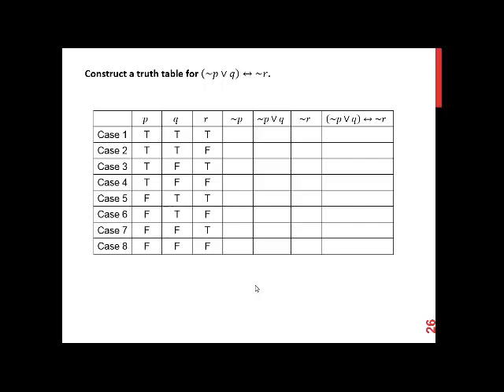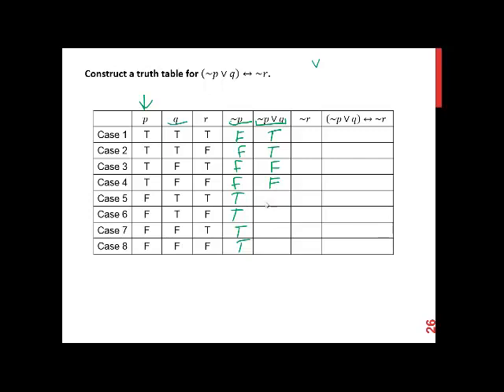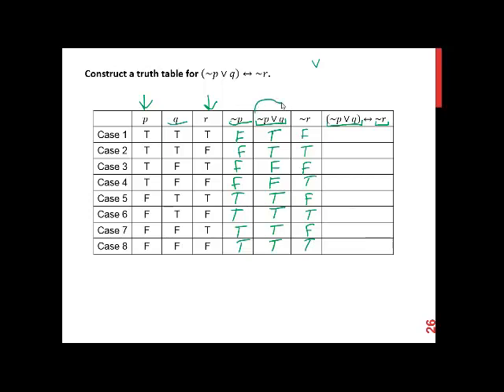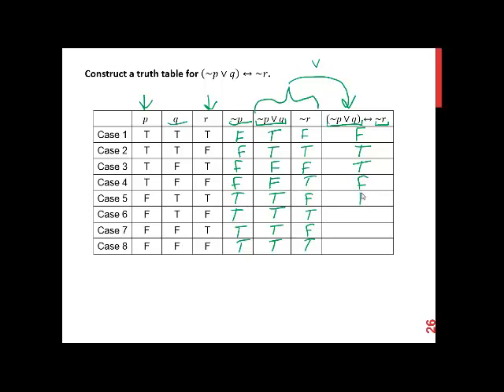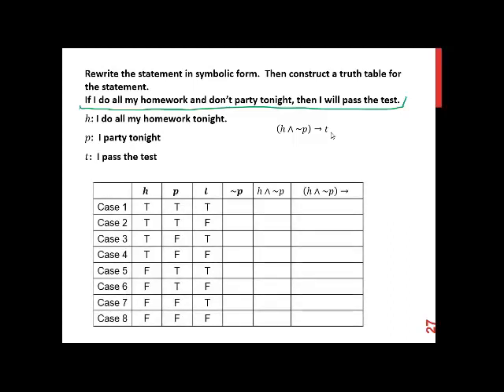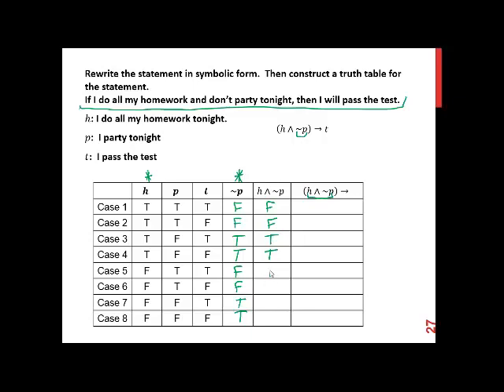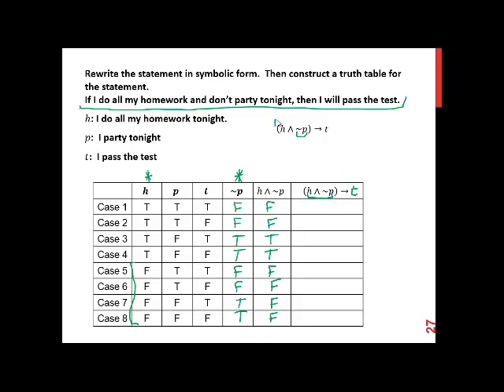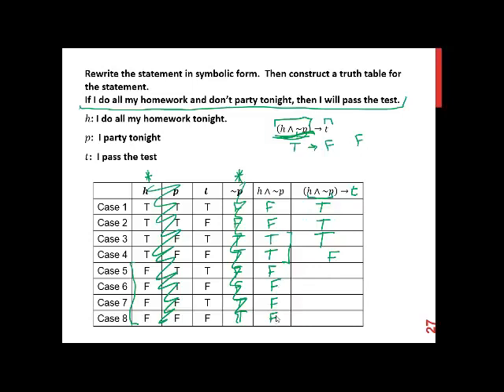MAT110 M3C Video 2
Truth Tables for the Conditional and Biconditional